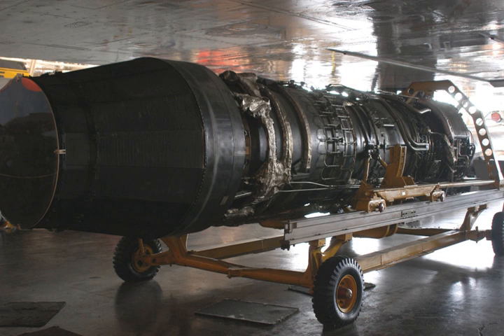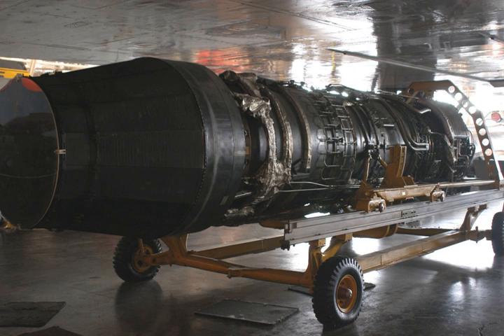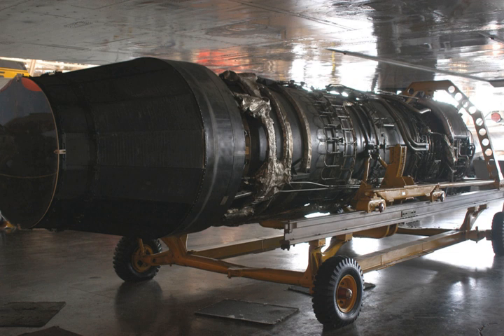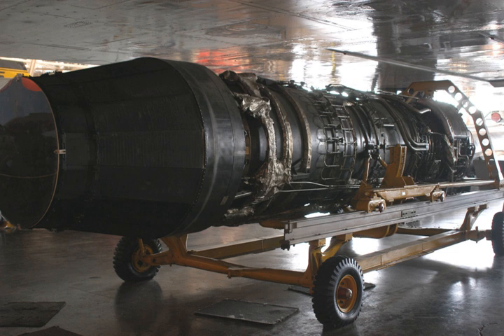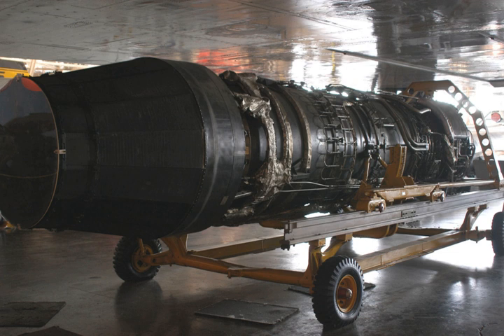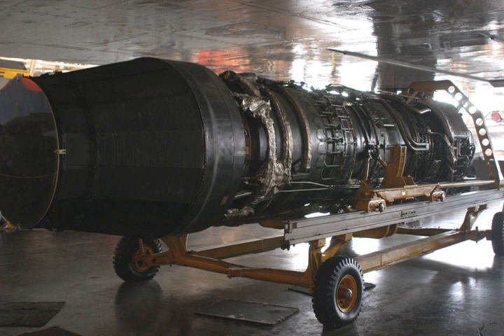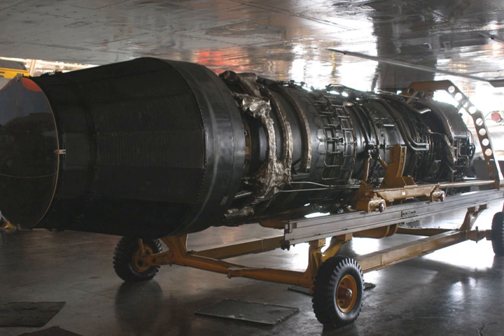General Electric YJ93 | Wikipedia audio article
00:00:32 1 Design and development
00:01:32 2 Variants
00:02:22 3 Applications
00:02:43 4 Specifications (J93-GE-3)
00:03:07 4.1 General characteristics
00:03:36 4.2 Components
00:04:09 4.3 Performance
00:05:09 5 See also

- Socrates

SUMMARY
The General Electric YJ93 turbojet engine was designed as the powerplant for both the North American XB-70 Valkyrie bomber and the North American XF-108 Rapier interceptor. The YJ93 was a single-shaft axial-flow turbojet with a variable-stator compressor and a fully variable convergent/divergent exhaust nozzle. The maximum sea-level thrust was 28,800 lbf (128 kN).